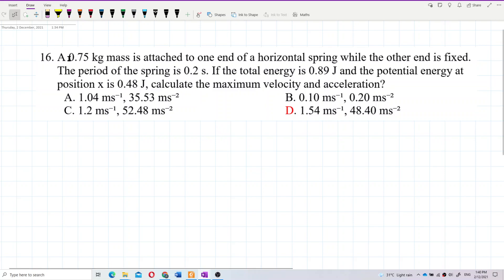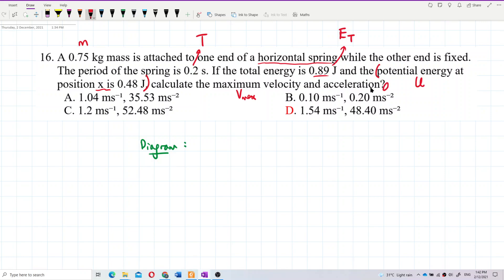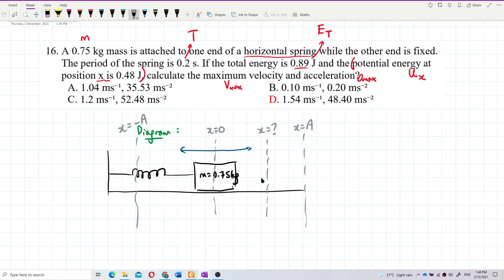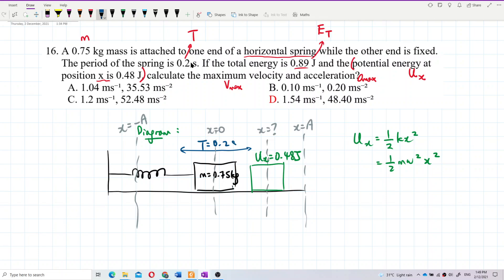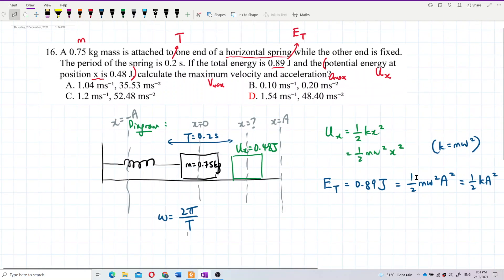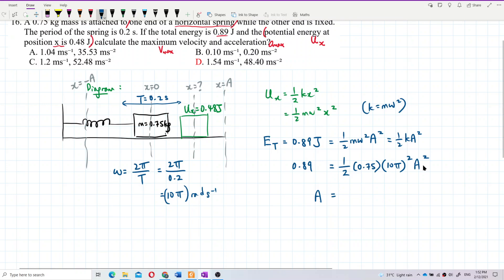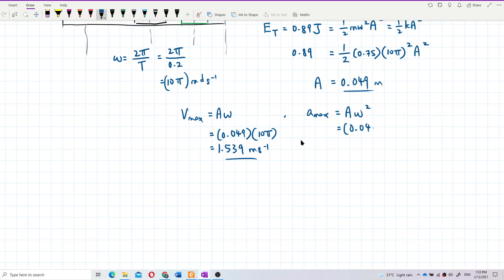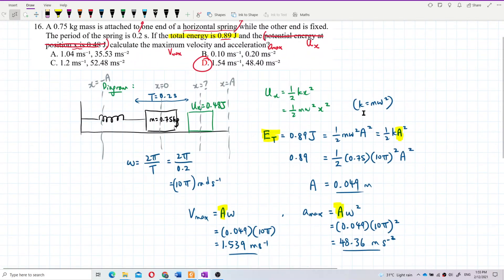Matriculation Physics: Period of Simple Harmonic Motion (Q6)